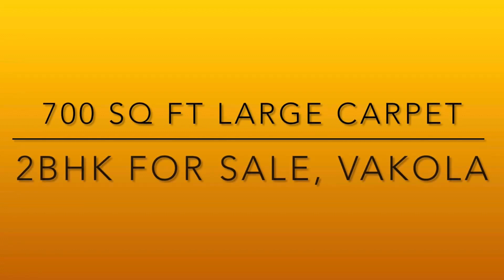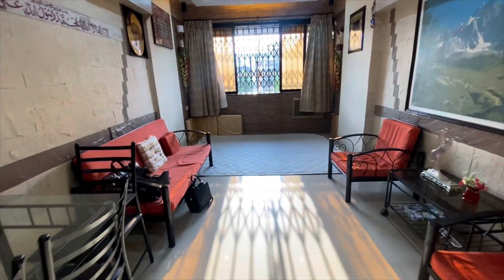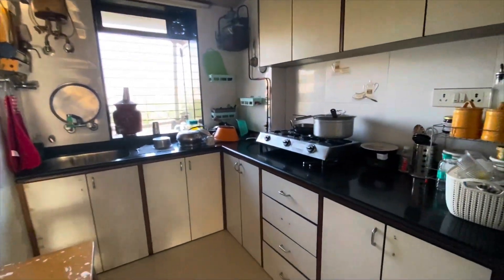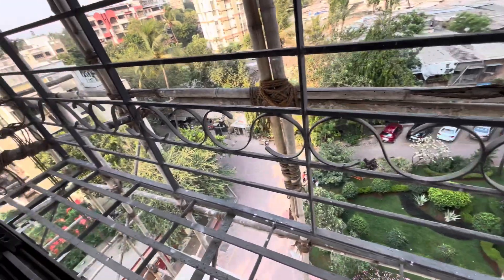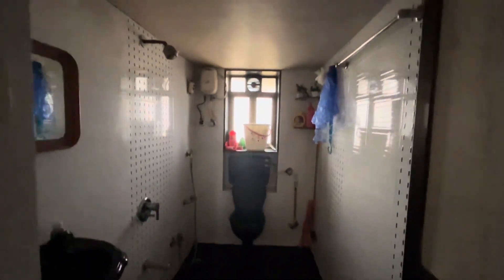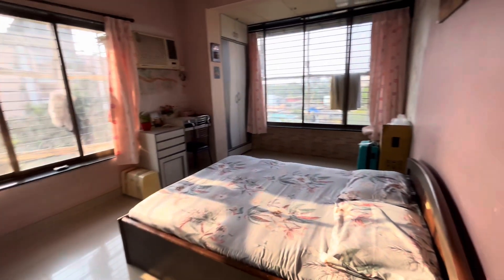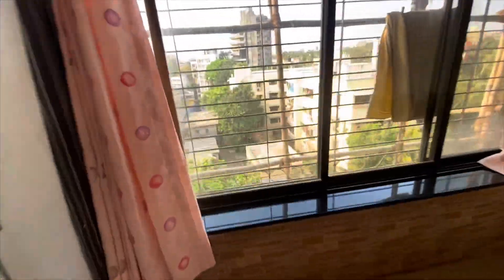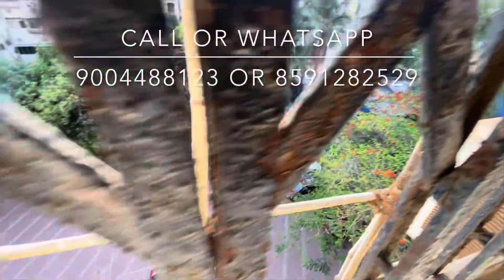2BHK For ReSale in Vakola | Call +91 9004488123 or +91 8591282529